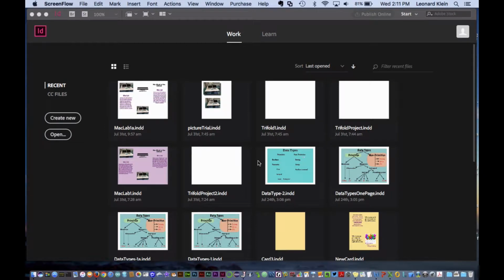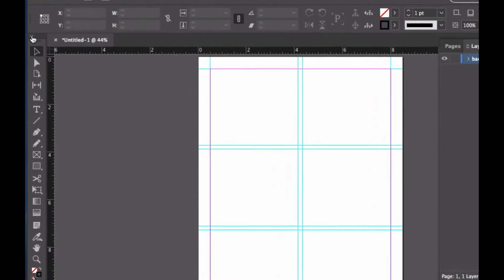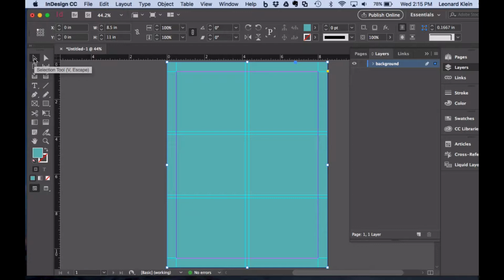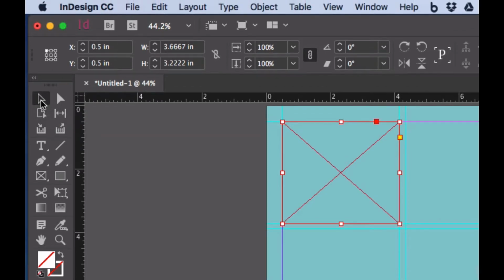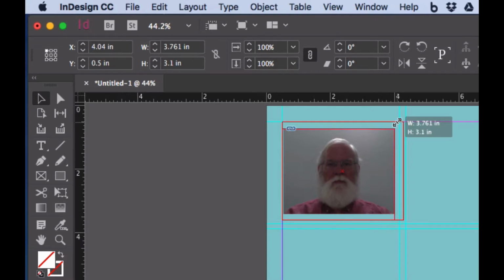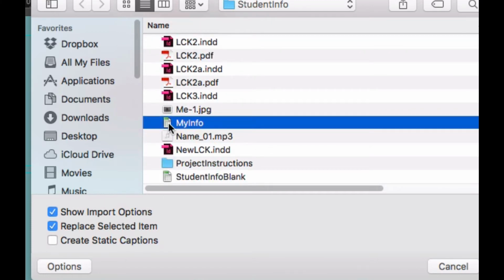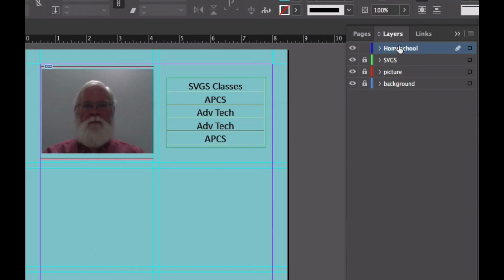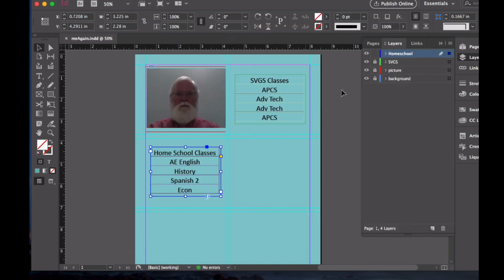StartProject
The beginnings of our first InDesign project